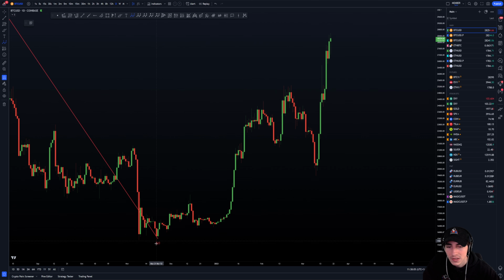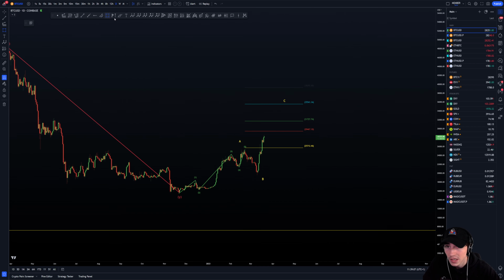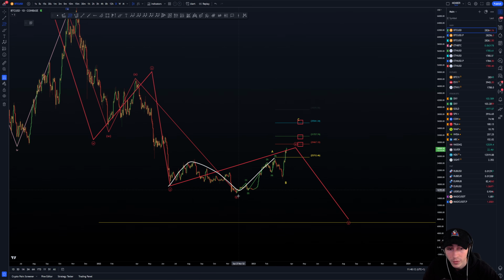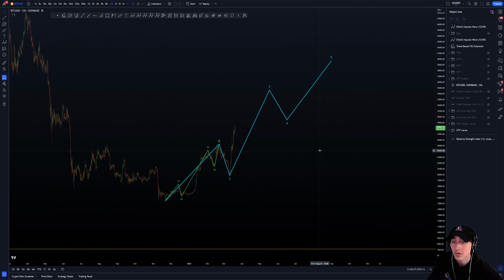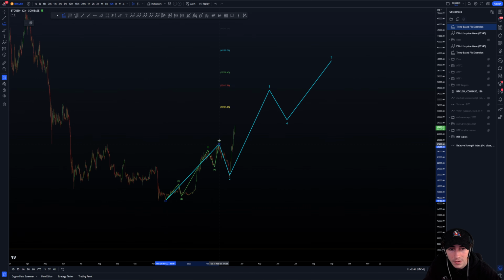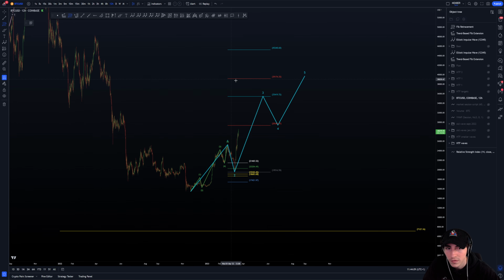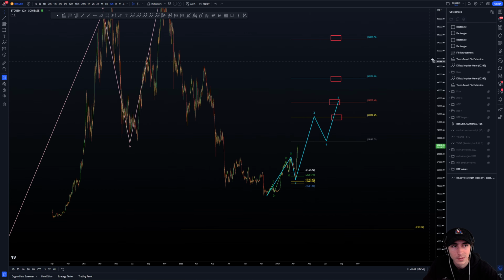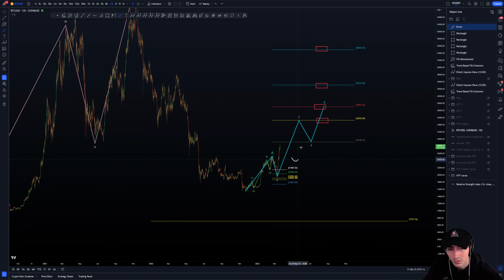BITCOIN WILL RISE OR REJECT BIG AND HERE IS WHY | BTC Elliot Waves Technical Analysis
I am excited to bring you my latest video titled "BITCOIN WILL RISE OR REJECT BIG AND HERE IS WHY | BTC Elliot Waves Technical Analysis". In this video, I am going to share my insights and analysis on the current state of the Bitcoin market.

As a Bitcoin enthusiast, I understand the importance of staying up-to-date with the latest market trends and analysis. That's why I have put together this informative video to help you understand the Elliott Waves Technical Analysis of BTC and whether push up very hard or reject very hard.

Throughout the video, I will be discussing about the two Elliott Waves Counts. I will also be sharing my expert opinion on the future of Bitcoin and how you can stay ahead of the game.

3 - Enjoy the deposit bonus up to 7.000 $ !

00:00 Introduction
00:19 Bearish count (ABC zz)
04:33 Bullish count (impulsive up)
08:30 Outro